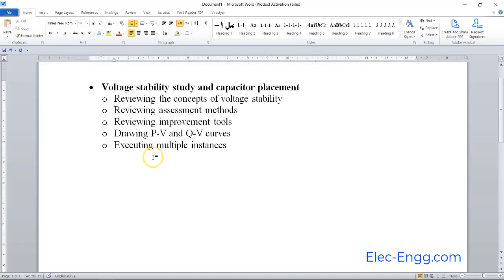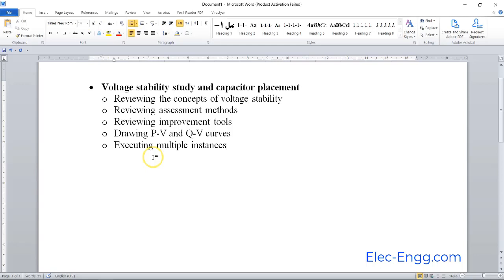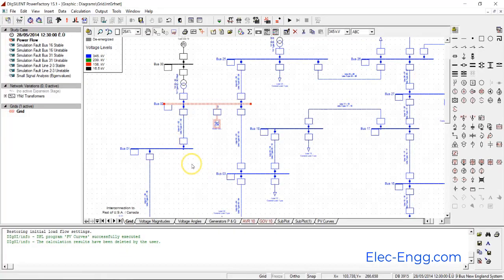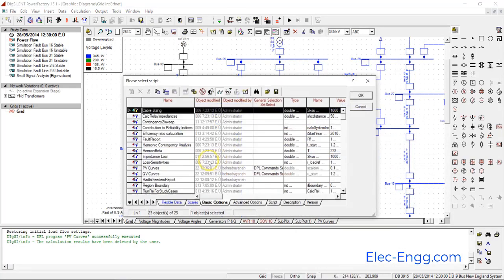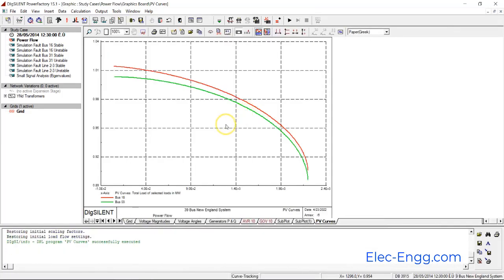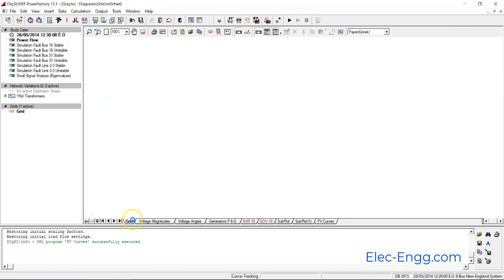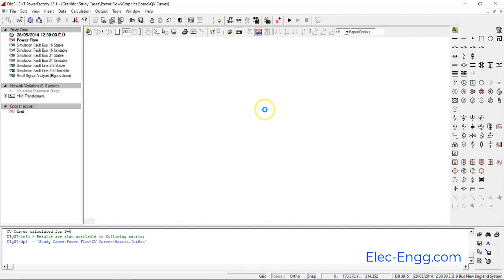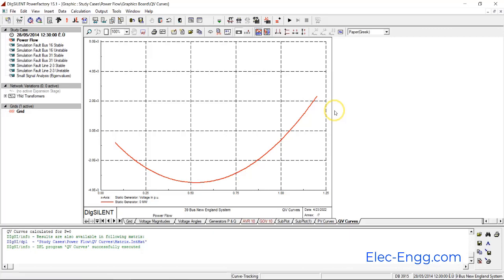voltage stability advanced DIGSILENT Training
more info on Elec-Engg.com
DIGSILENT Training Voltage stability study and capacitor placement
o Reviewing the concepts of voltage stability
o Reviewing assessment methods
o Reviewing improvement tools
o Drawing P-V and Q-V curves
o Executing multiple instances